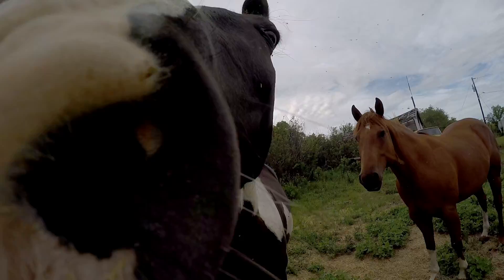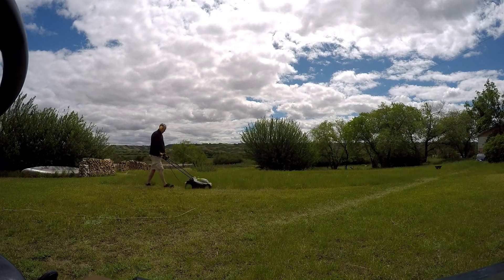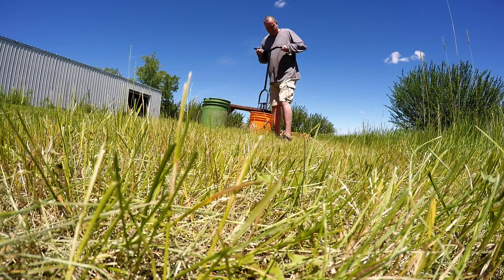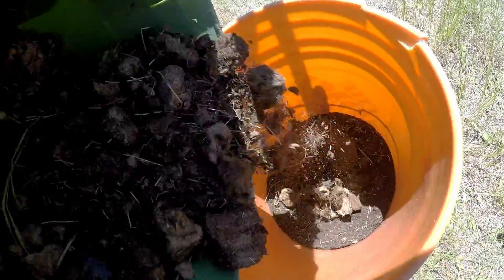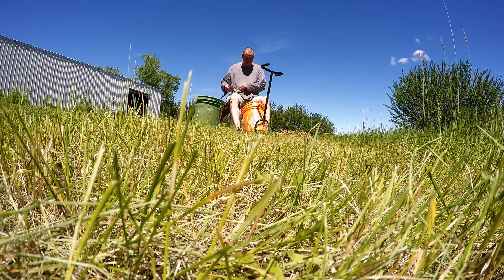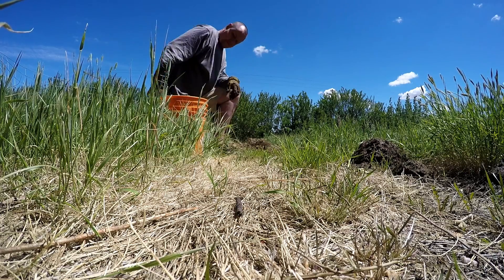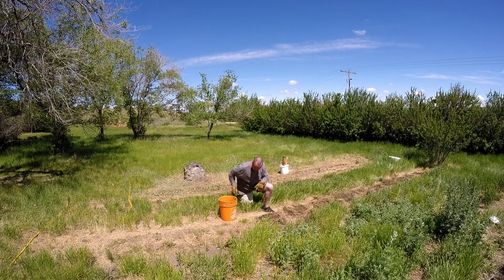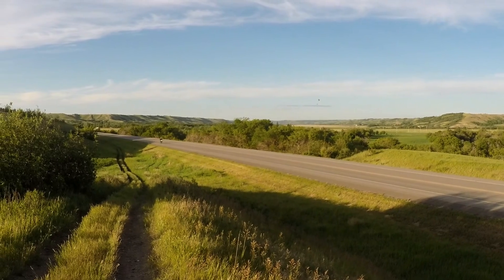14 June 22 2020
Horses, mowing, soil improvement and a tiny paraglider.